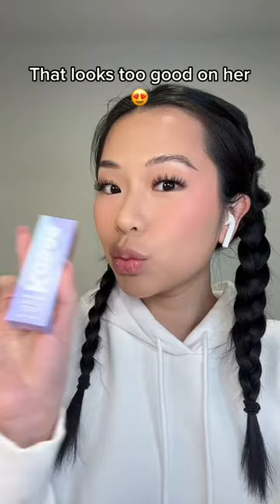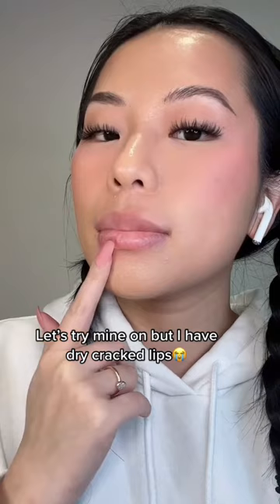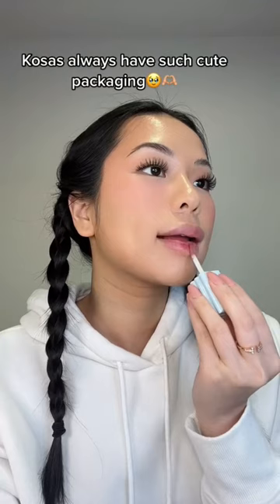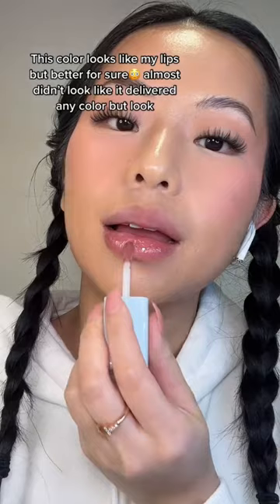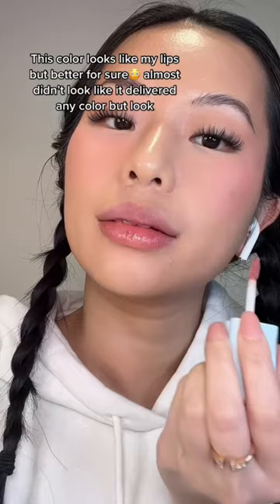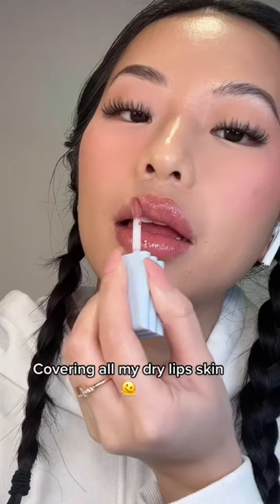THIS LIP OIL😭